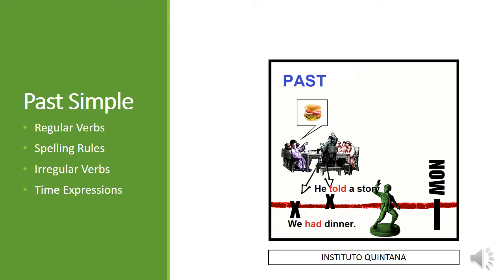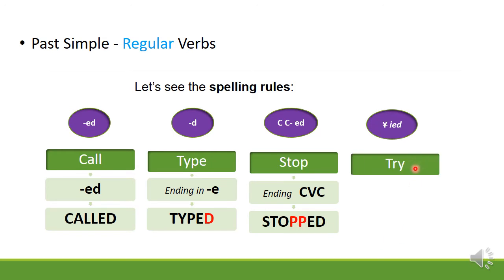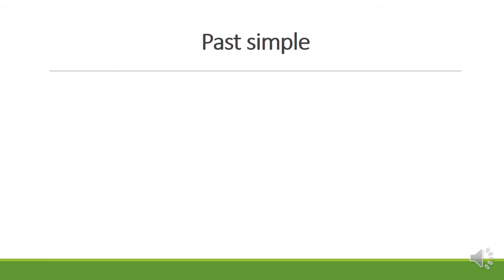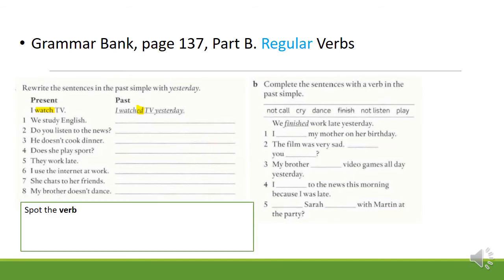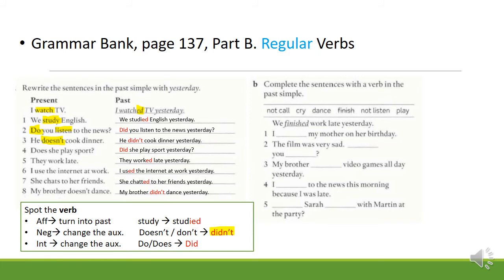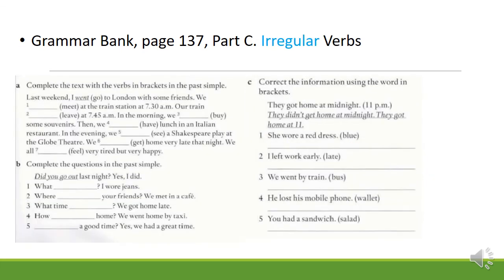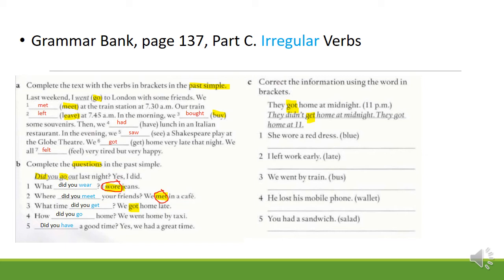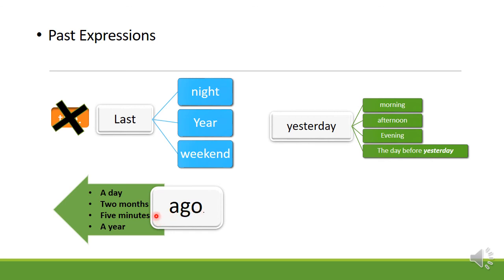UNIT 7 PAST SIMPLE Regular and Irregular Verbs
Regular Verbs
Spelling Rules
Irregular Verbs
Time Expressions